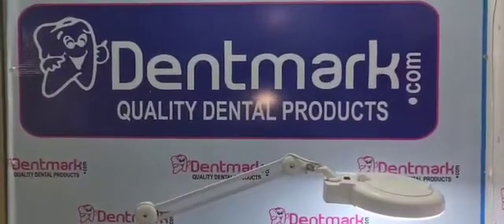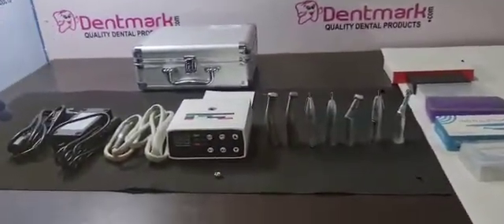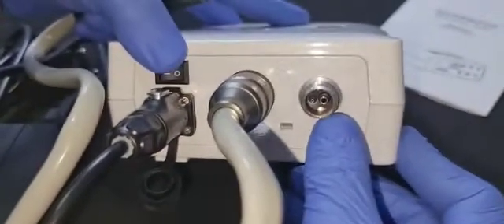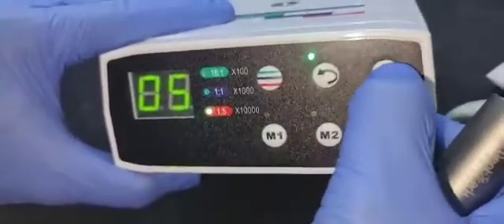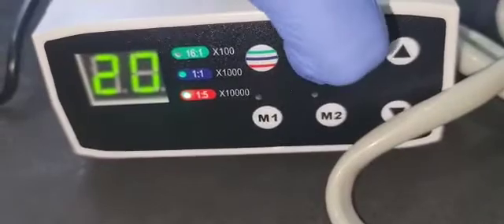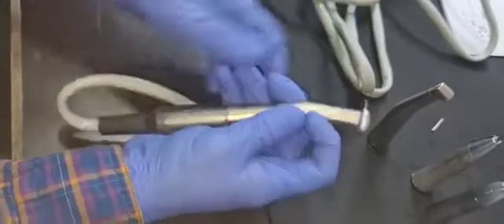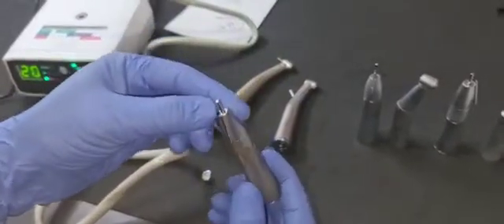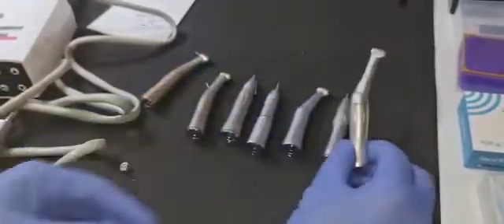DENTMARK BRUSHLESS LED ELECTRIC MOTOR WITH 1:5 FIBER OPTIC HOW TO USE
DENTMARK BRUSHLESS LED ELECTRIC MOTOR WITH 1:5 FIBER OPTIC INCREASING  HANDPIECE 823EM

Type of motor: brushless motor

Internal Spray

Three optional settings(1:1/1:5/16:1)

Rotation: 2,000-40,000rpm

2000rpm-40000rpm(1:1)

100rpm-2500rpm(16:1)

10000rpm-200000rpm(1:5)

Torque:3.4Ncm

Power input:AC 100-240V

Size of motor:22xL71 mm

Weight of motor:71g

Noise level: 60dB

Illuminate: LED(white light)

Size of control device:L150.00xW128.00xH55.00mm

Total weight: 1.25kg